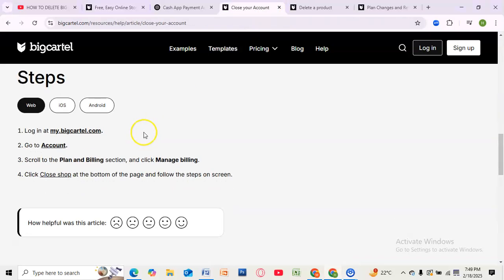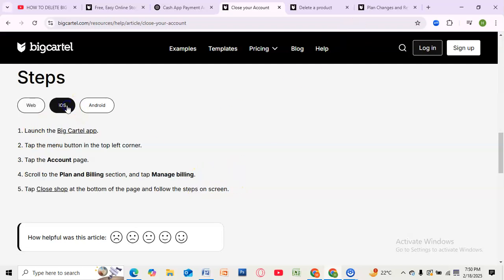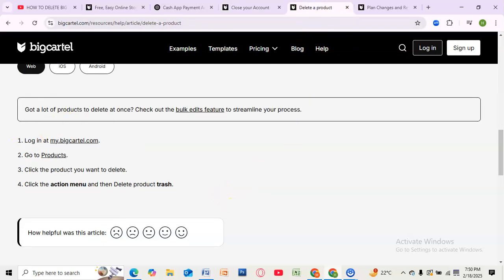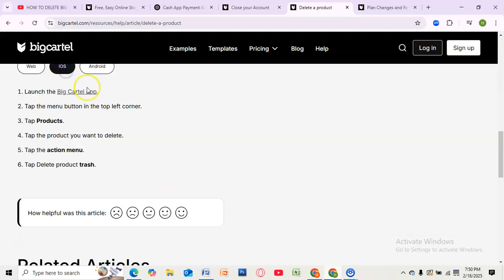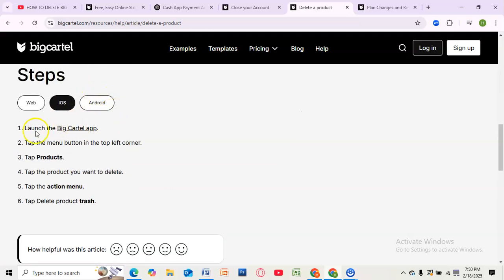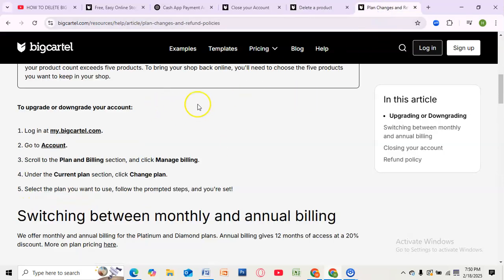HOW TO DELETE BIG CARTEL WEBSITE 2024! FULL GUIDE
- In this video, I am going to show you how to delete your Big Cartel website in 2024! 🛒🚫 I’ll guide you through the step-by-step process of closing your store and removing your website completely.